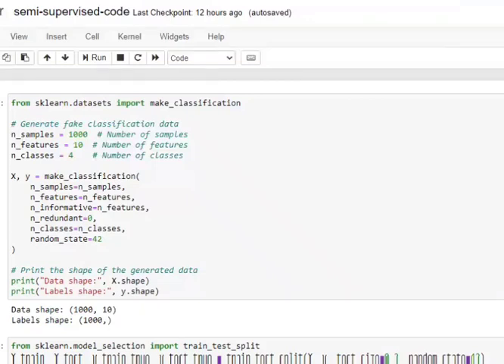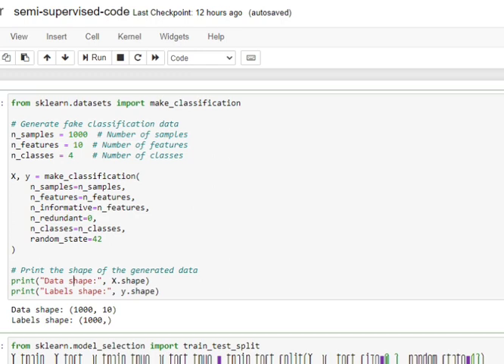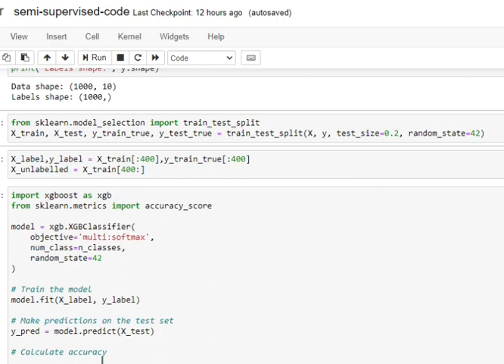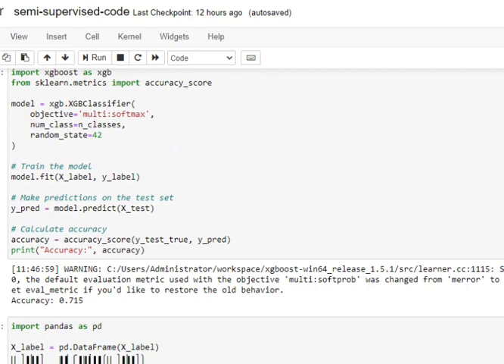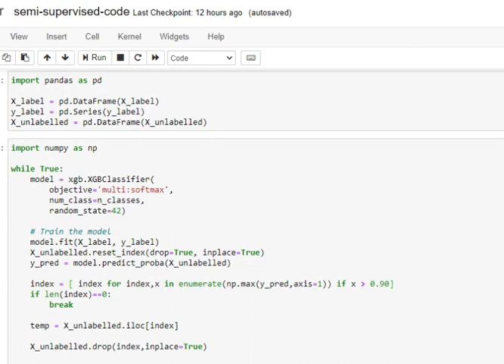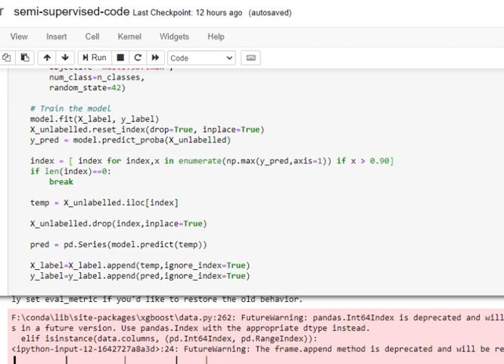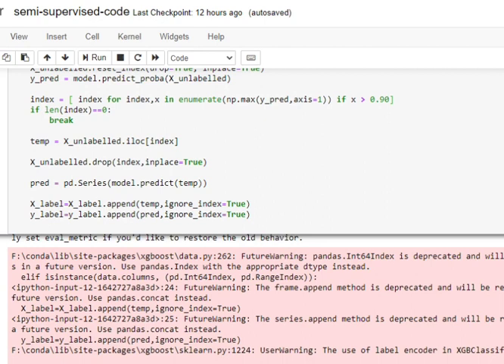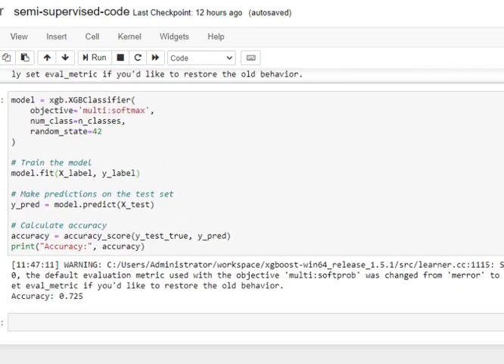Semi-Supervised Learning for classification with codes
This tutorial explains how to use Semi-Supervised learning for a multi classification problem.